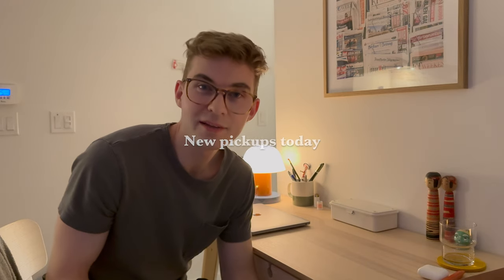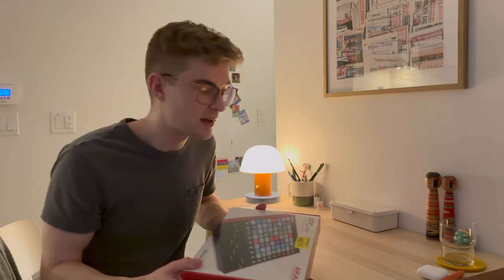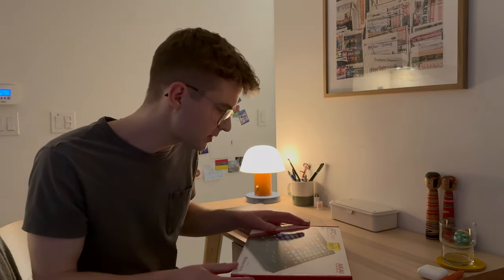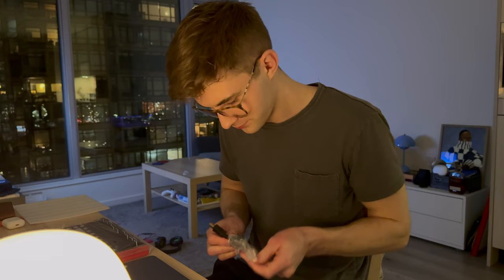Slow Living in Vancouver | studio apartment, relaxing vlog.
Welcome back to this weeks Sunday vlog!

What did you get up to this week?